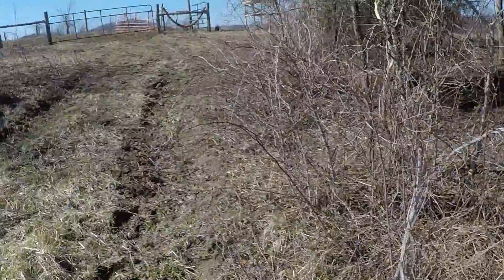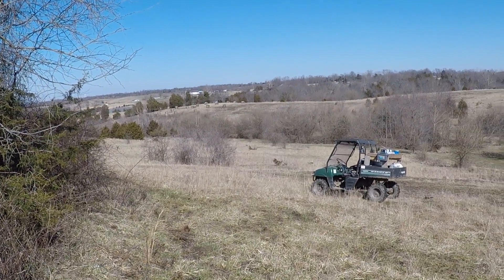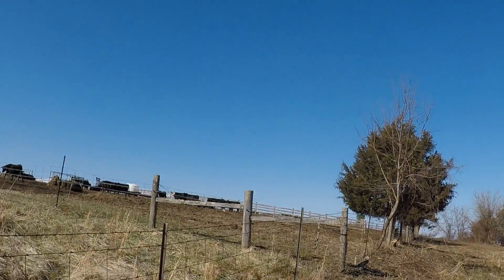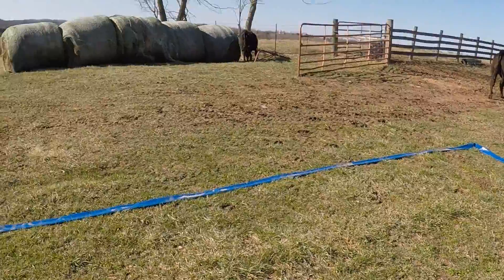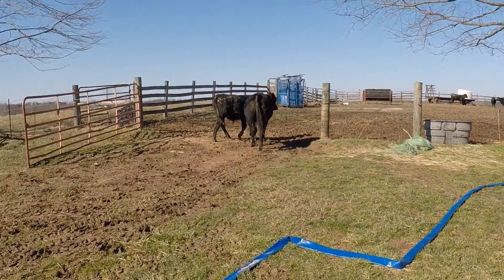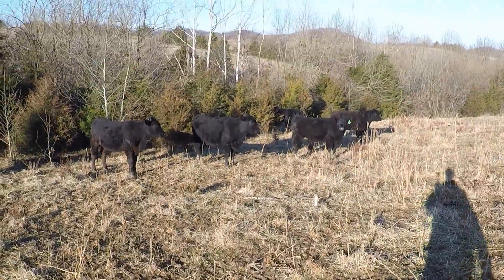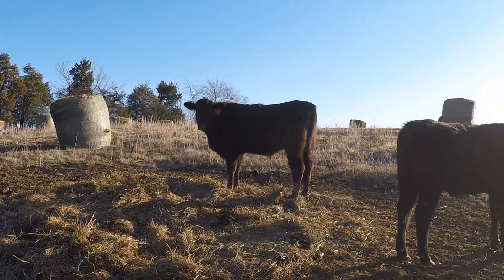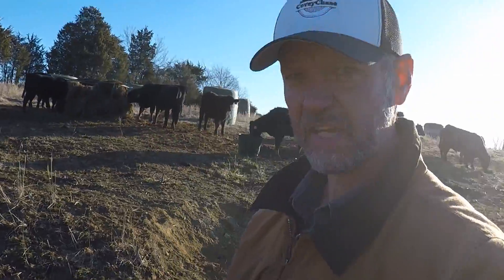Cattle on the Loose!!! CoveyChase Farm VLOG - #9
The first group of stocker calves move out to pasture to bale graze until the spring flush of grass arrives.  March came in like a lamb and was a welcomed change compared to the weather from the last week of February.  There may be a little cattle roundup as "someone" left a gate open.